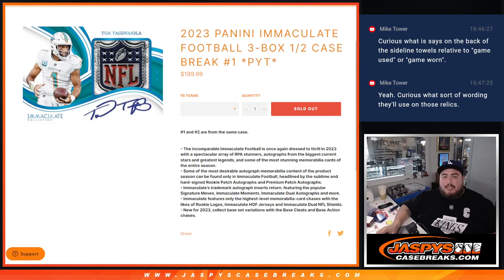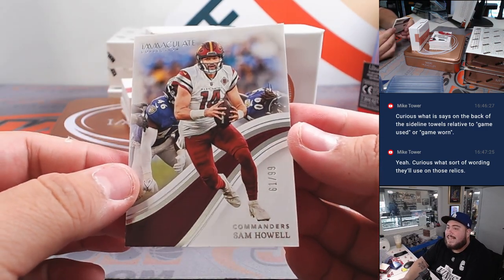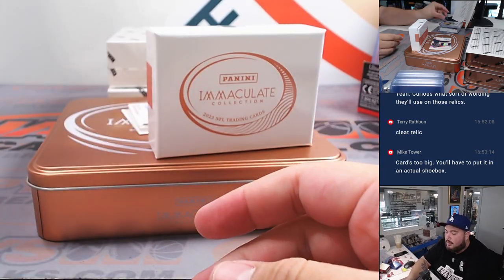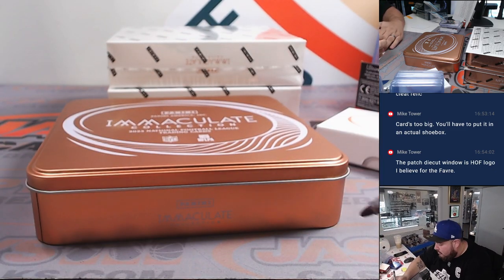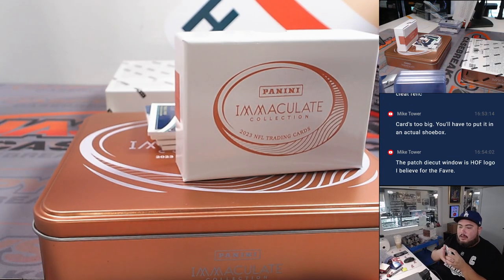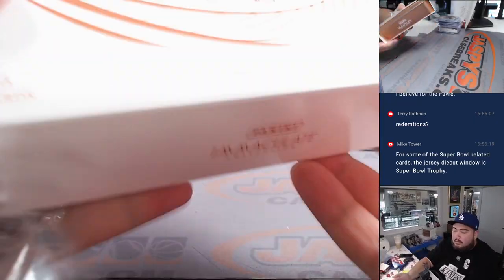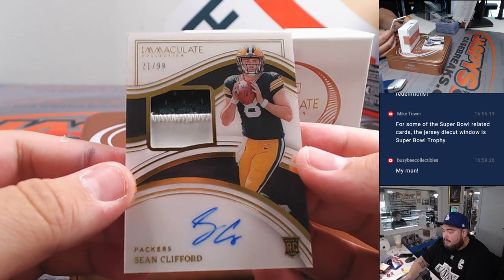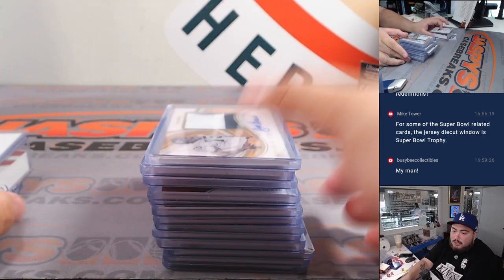F. 4/5/24 - 2023 Panini Immaculate Football 3-Box 1/2 Case #1 *PYT*